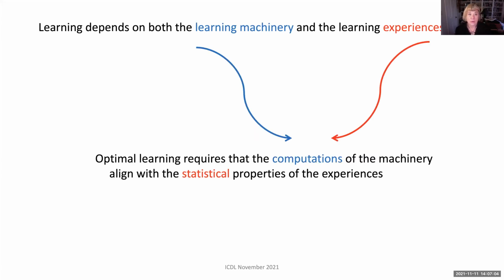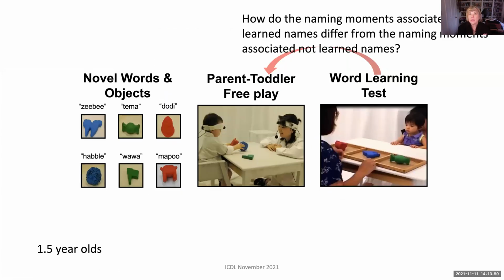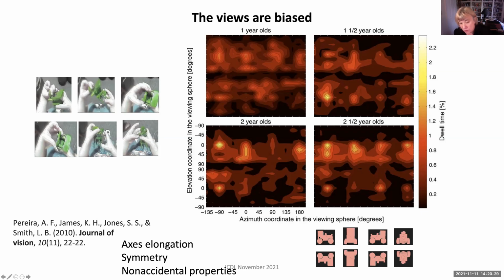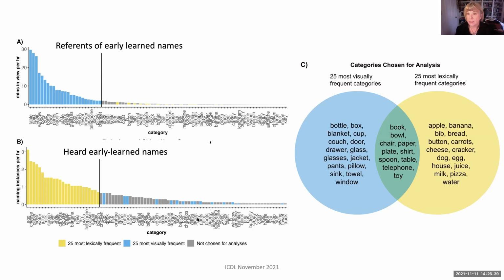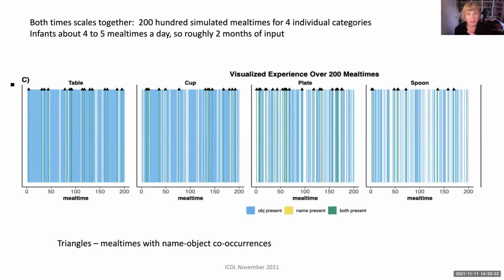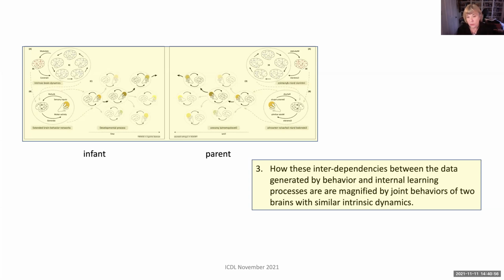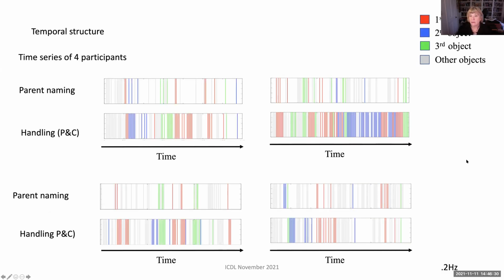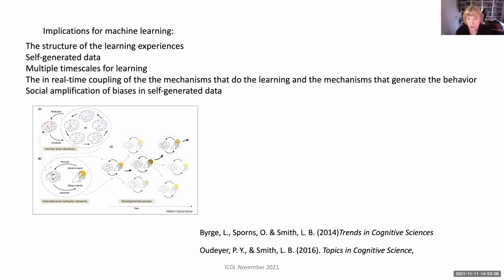Developing Minds talk by Linda Smith 2021-11-11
Linda Smith's lecture "Babies, bodies, brains and machines" in the Developing Minds global online lecture series